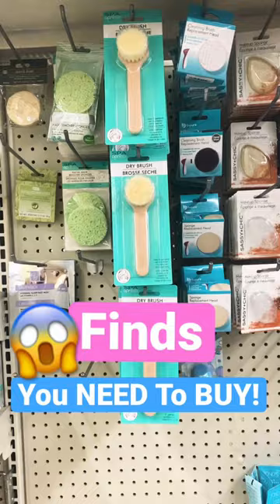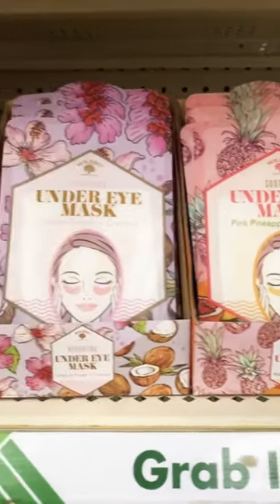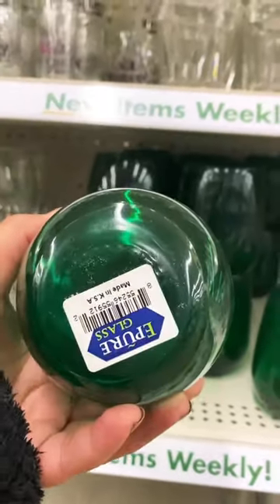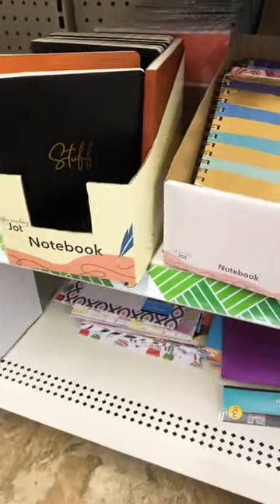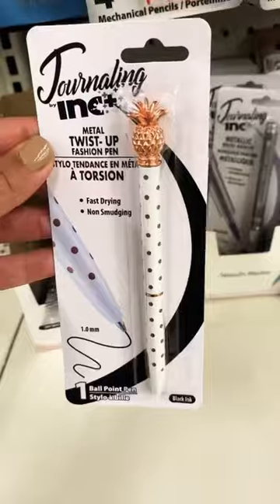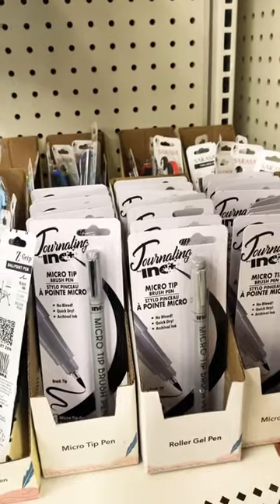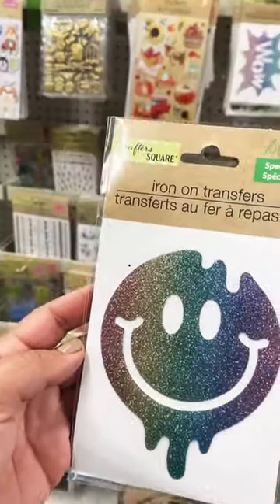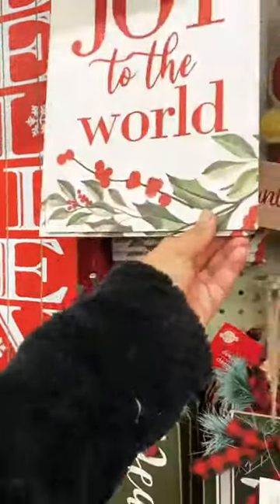DOLLAR TREE FINDS You've NEVER Seen Before!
New Dollar Tree finds you need to buy before they're gone! In a recent Dollar Tree Shop with me, I shared these new finds and so much more!